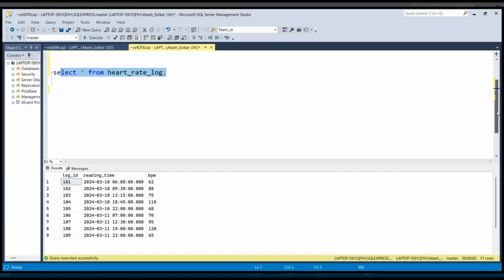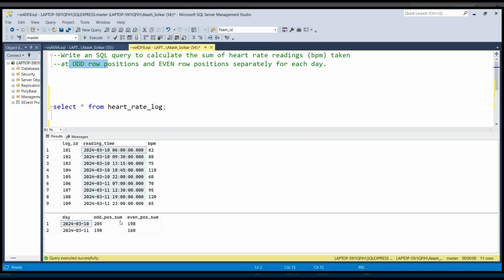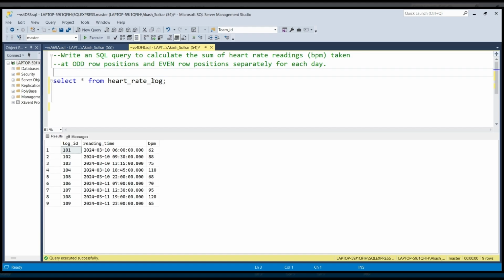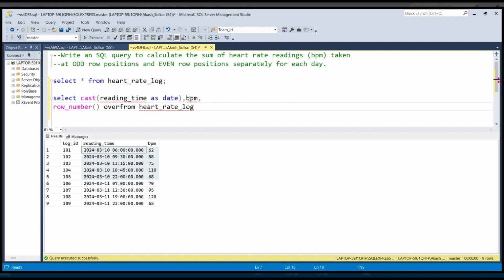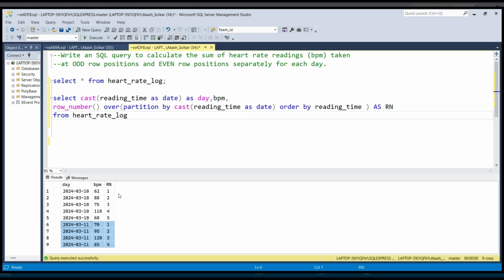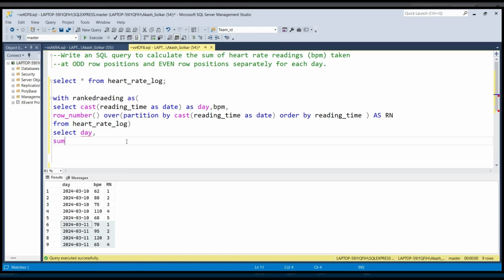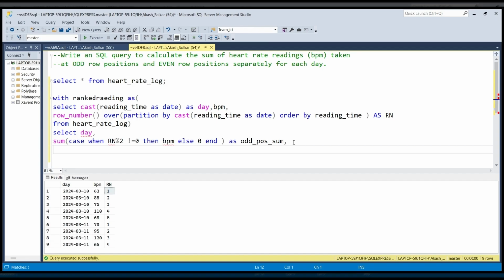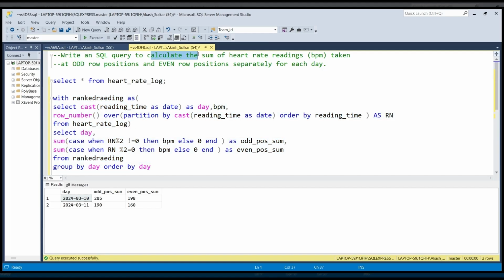SQL Interview Question | 25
🔥 SQL Interview Question #25 | Jio SQL Interview Question | Data Engineer SQL Challenge

Are you preparing for SQL Data Engineer, Data Analyst, Business Intelligence, or Power BI interviews? In this video, we solve a practical SQL interview question that is commonly asked in top product and service-based companies.

📌 Problem Statement:
You are given a table containing heart rate (BPM) readings with timestamps. Your task is to calculate the sum of BPM values at odd and even positions for each day and produce the required output using SQL.

In this video, you'll learn:

✅ How to solve a real SQL interview question
✅ Step-by-step SQL query explanation
✅ Odd and Even row calculation techniques
✅ Using Window Functions effectively
✅ Data aggregation by date
✅ SQL interview tips and optimization techniques

This question is useful for interviews at companies like Jio, TCS, Infosys, Accenture, Capgemini, Cognizant, Deloitte, PwC, EY, Wipro, HCL, Tech Mahindra, and many other product-based companies.

Data Engineers
SQL Developers
Data Analysts
Power BI Developers
Database Developers
Freshers preparing for SQL interviews
Experienced professionals switching jobs

Scripts:
CREATE TABLE heart_rate_log (
    log_id INT PRIMARY KEY,
    reading_time DATETIME NOT NULL,
    bpm INT NOT NULL

INSERT INTO heart_rate_log (log_id, reading_time, bpm) VALUES

💬 Have another approach to solve this problem? Share your SQL query in the comments!